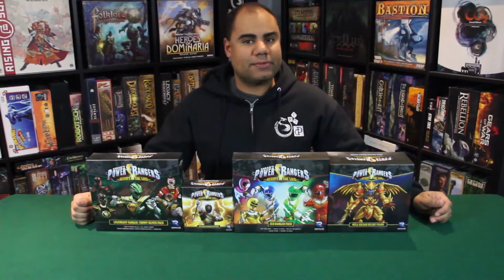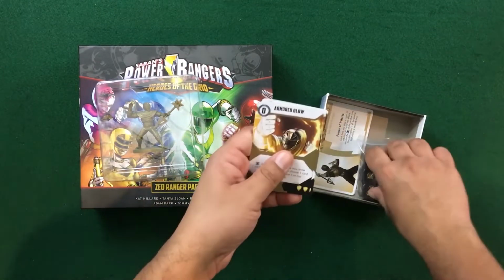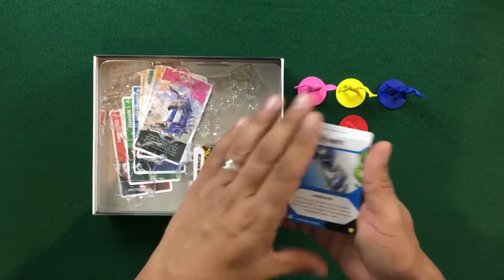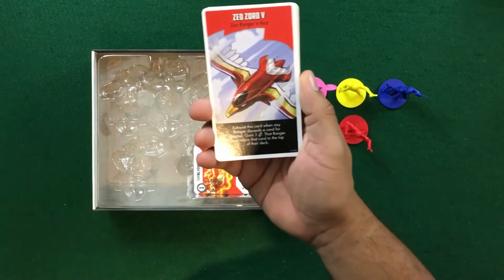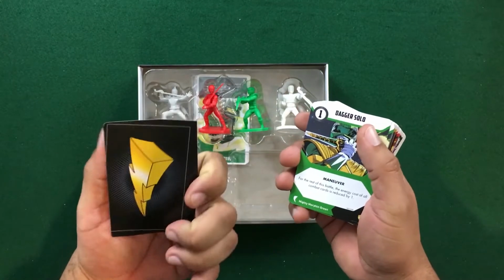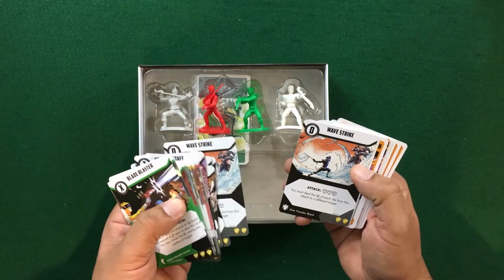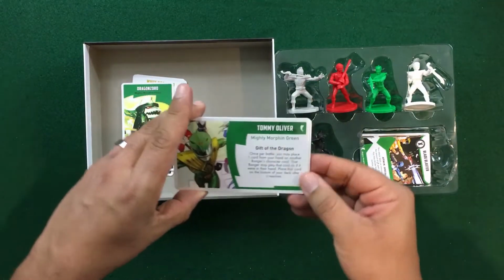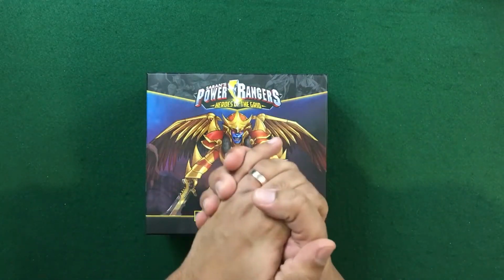Dice and Dragons - Power Rangers Heroes of The Grid Zeo Master Pledge Unboxing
What up Gamers! Today on Dice and Dragons we are unboxing Saban's Power Rangers Heroes of the Grid The Zeo Master Pledge by Renegade Game Studios designed by Jonathan Ying. This Kickstarter Pledge includes the Zeo Rangers, Legendary Ranger Tommy Oliver Pack and Mega Goldar. Below are Time Stamps to help you navigate the video with a brief description of the game following

Time Stamps
0:11          Intro
1:24          Zeo Ranger Pack
11:45        Legendary Ranger Pack: Tommy Oliver
20:25        Mega Goldar Deluxe Figure Pack
22:49        Outro

Power Rangers: Heroes of the Grid is a 2 - 5 player (expandable up to 6) cooperative game where the players take on the roles of the original Mighty Morphin Power Rangers to battle the forces of darkness. You will face Rita Repulsa and her relentless swarms of Putty Patrollers as well as formidable monsters. These teenagers with attitude must use martial arts, teamwork, and the power of the Zords to defeat the evil that threatens Angel Grove. It’s Morphin’ Time! (description from publisher). The Zeo Master Pledge adds a new massive Enemy to fight in terms of Mega Goldar. The Rangers are also stronger than before as they have found the Zeo Crystal and gained New Powers. Also for all of us that are fans of the greatest ranger of all time Tommy Oliver we can now play as him in any of his 4 Ranger forms.